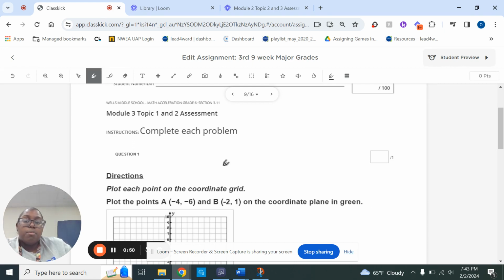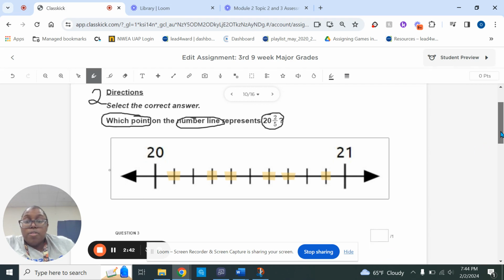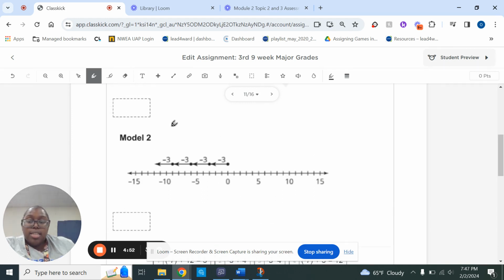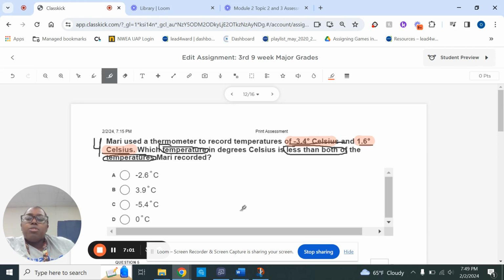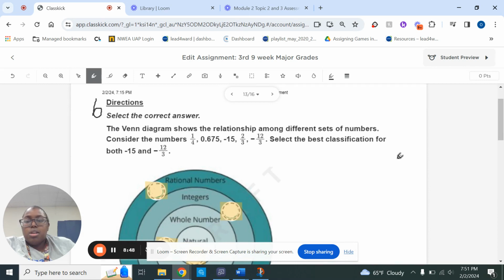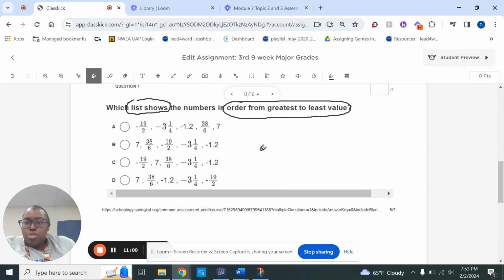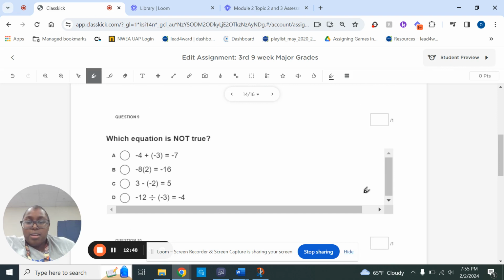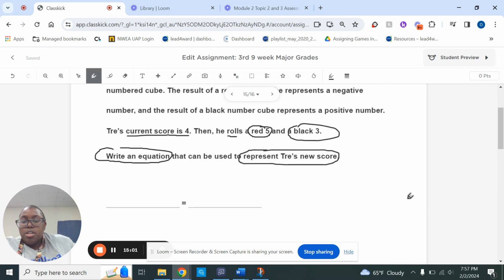Module 3 Topic 1 and 2 assessment